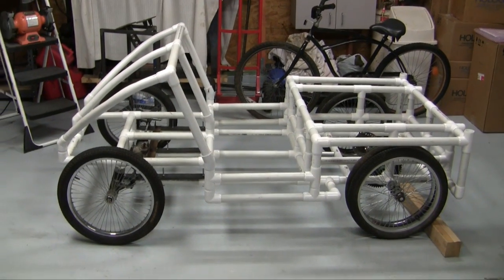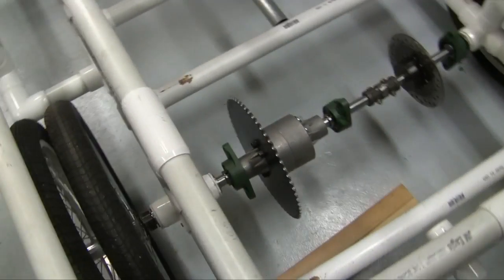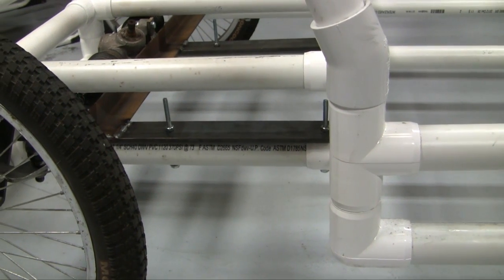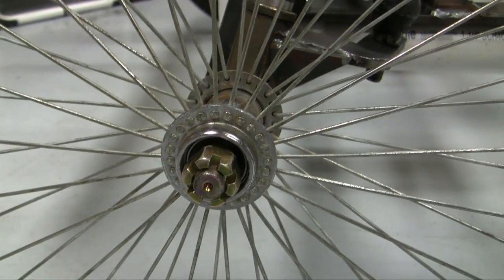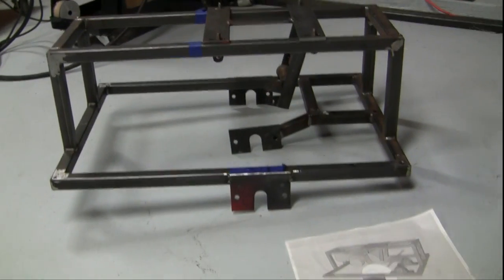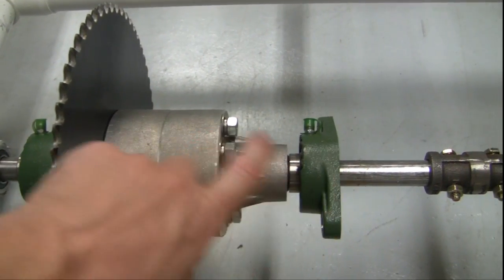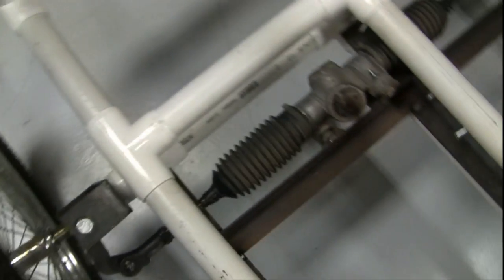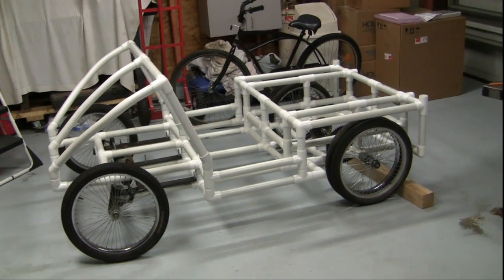PVC Buggy Part 3 - Update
An update on my progress so far on my PVC Buggy.